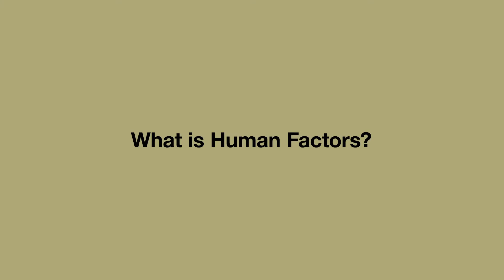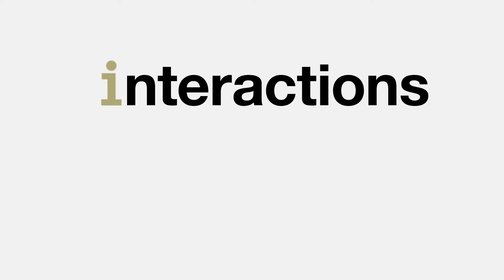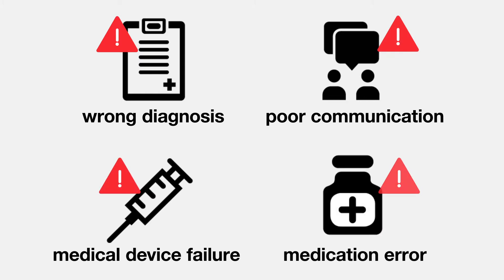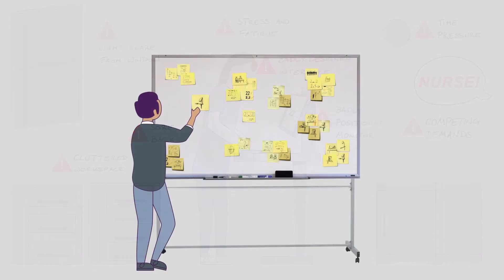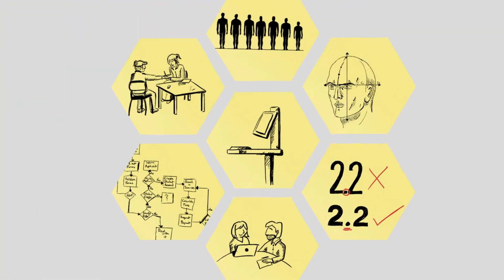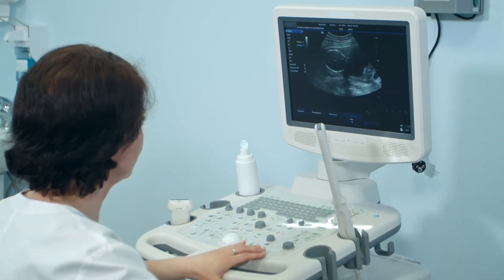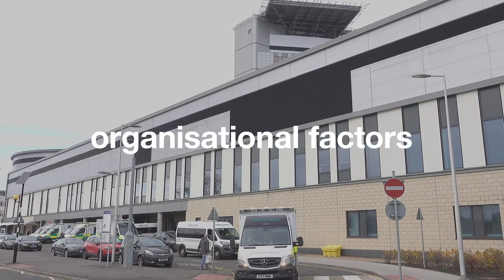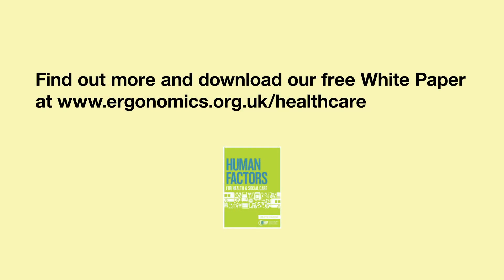Human Factors in health and social care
Human Factors, also called Ergonomics, is an evidence-based scientific discipline and profession that uses a design-driven systems approach to achieve two closely related outcomes of performance and well-being.